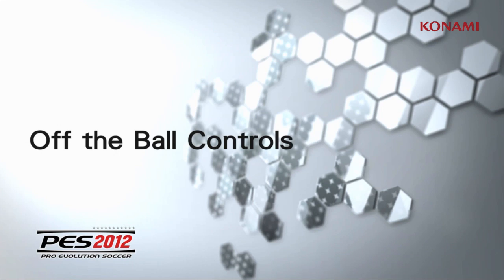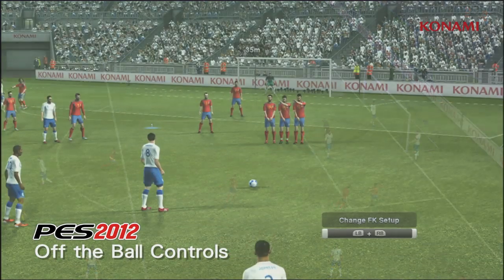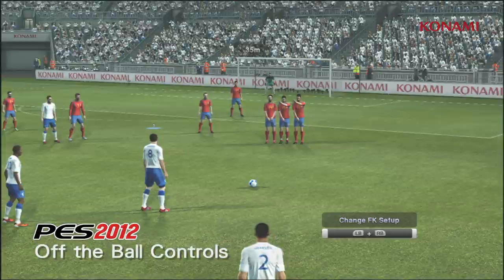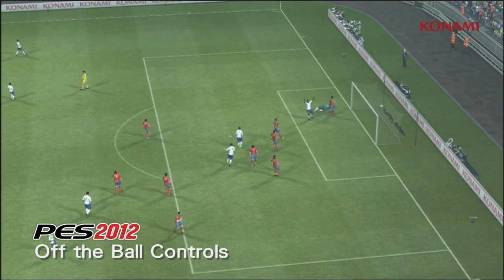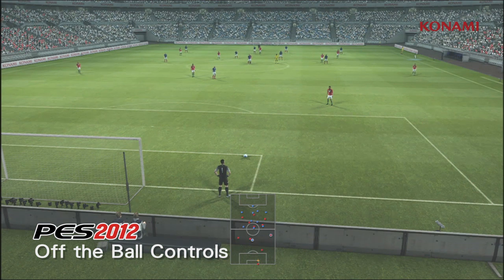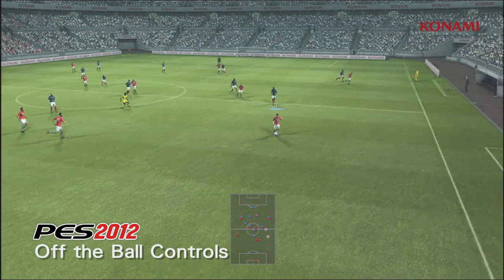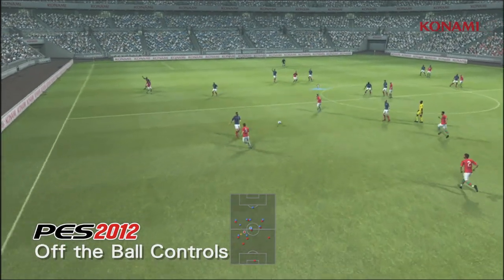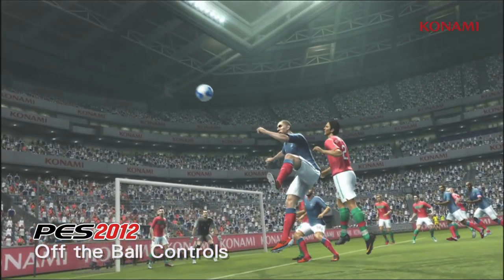PES 2012 - Off the Ball Controls Tutorial Trailer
A great "how to" trailer on Off ball gameplay in PES 2012